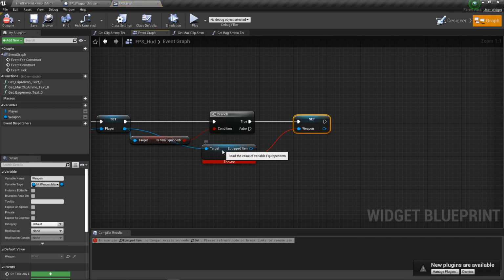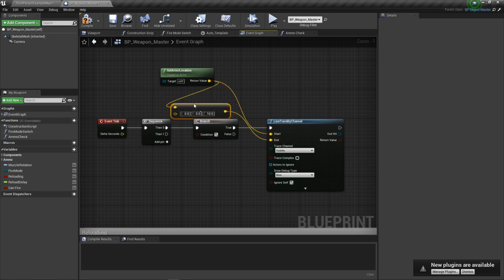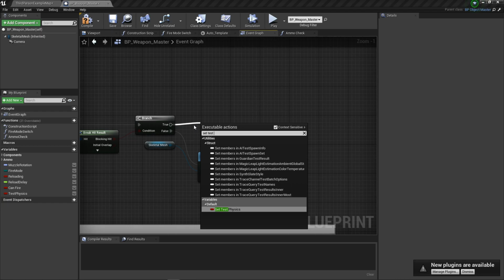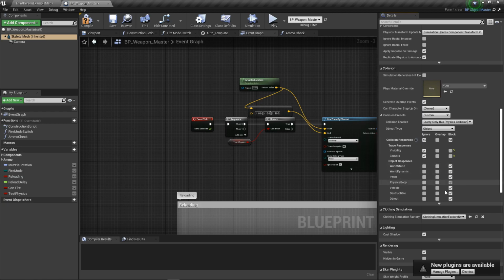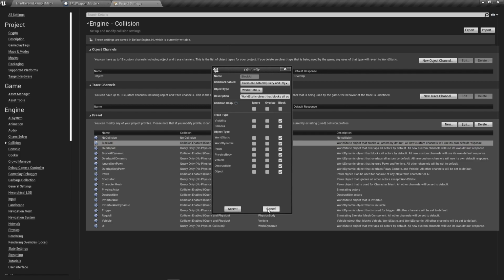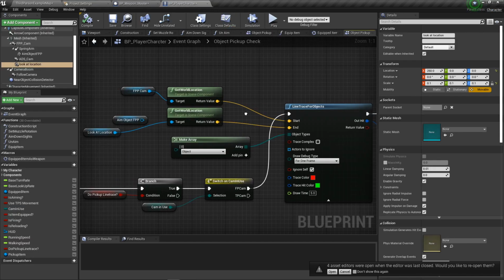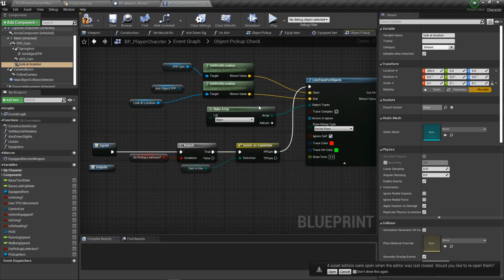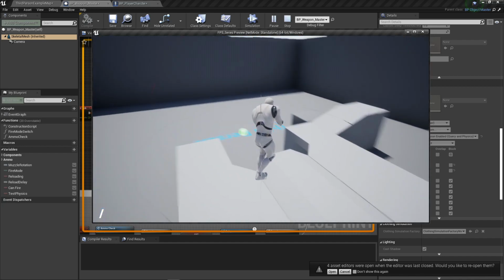Making A FPS In UE4 - Weapon Physics